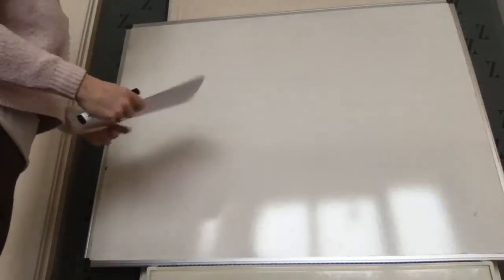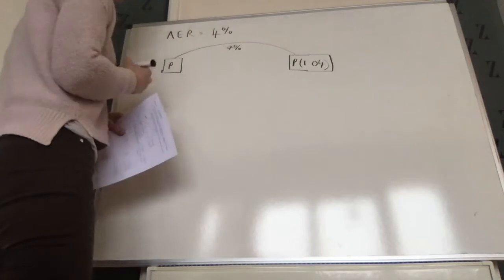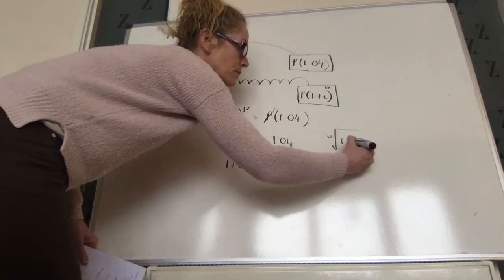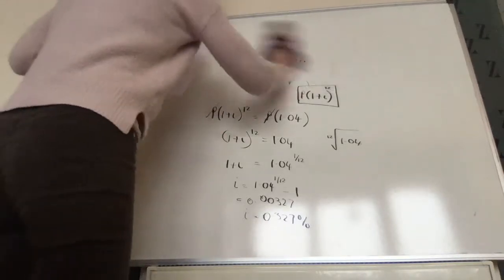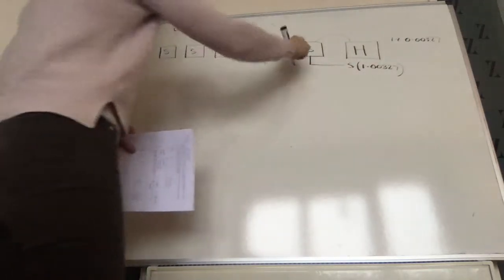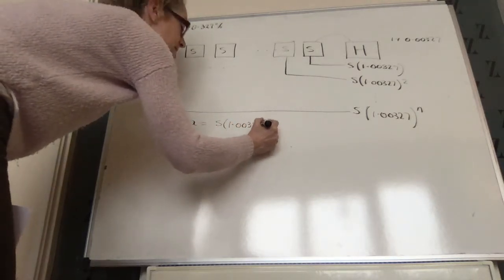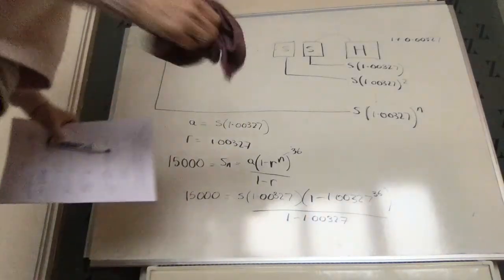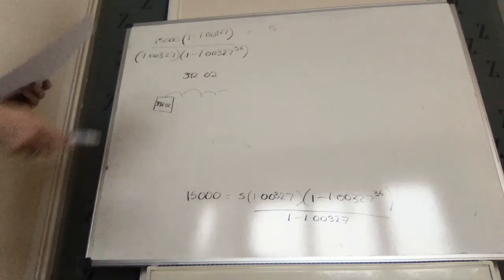WSQ2(Q62013)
This video is about 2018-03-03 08:38:15